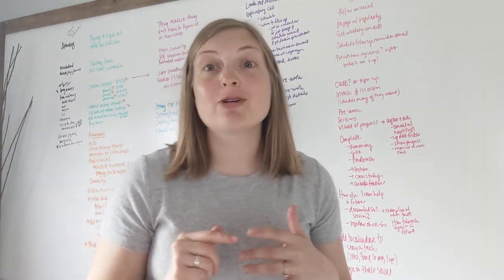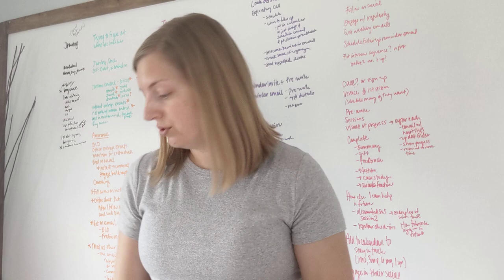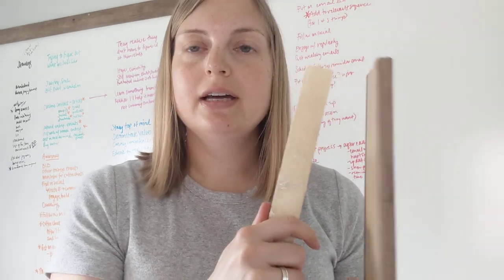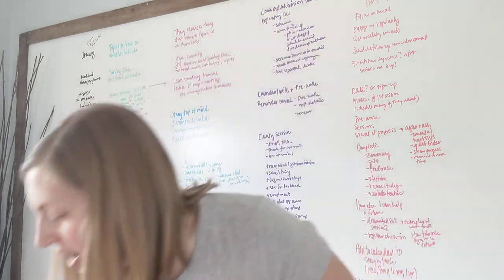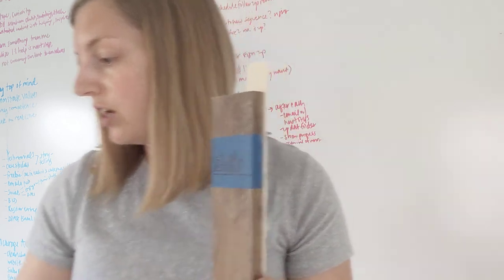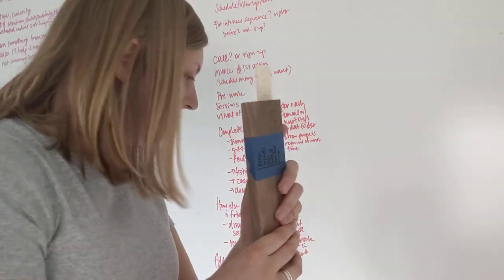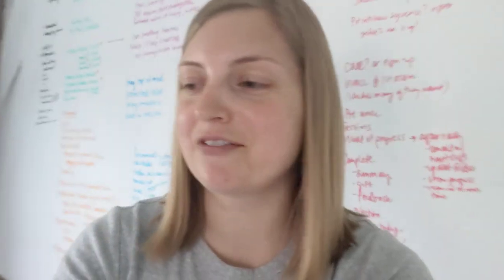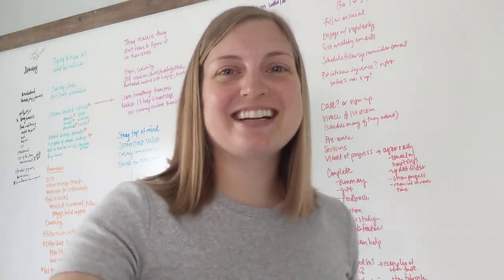How to Make a Beautiful Giant DIY Whiteboard for under $60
See how I made my own whiteboard step-by-step for super cheap for anyone on a budget. I think the end result is prettier than a store-bought one anyways, which is super expensive at this size.